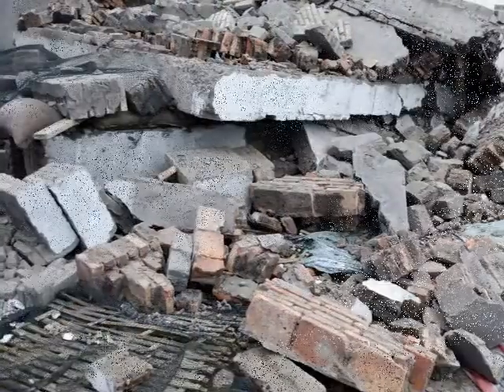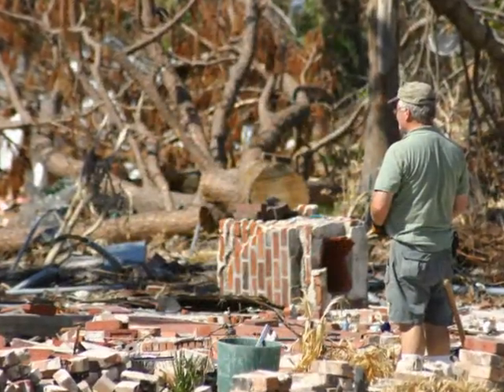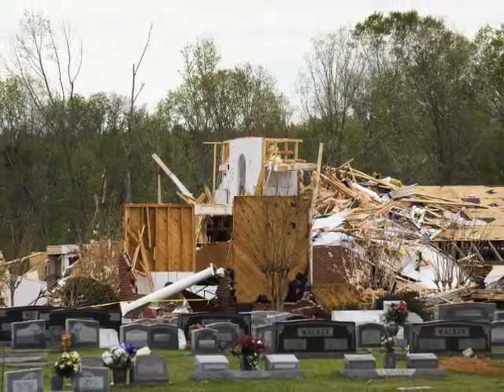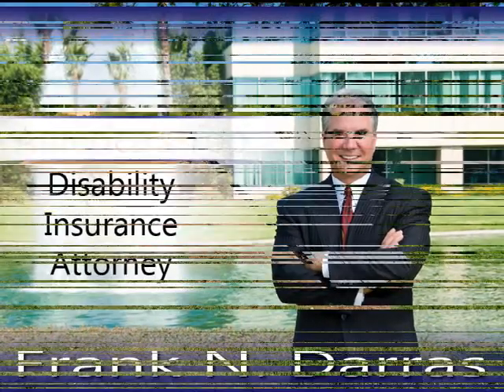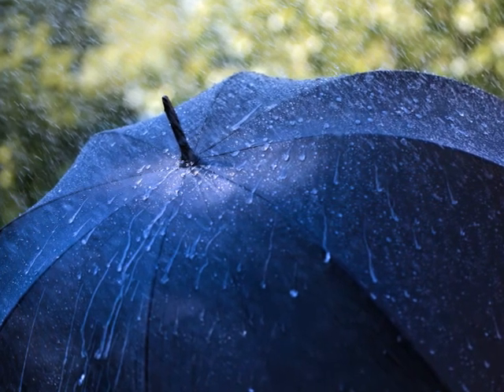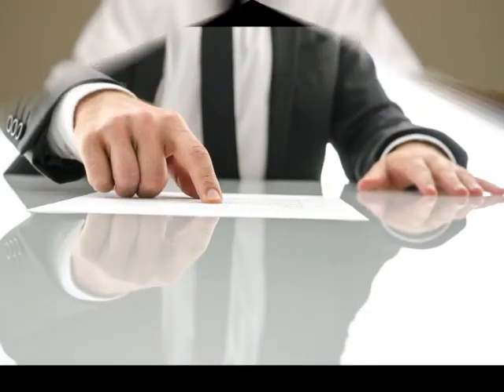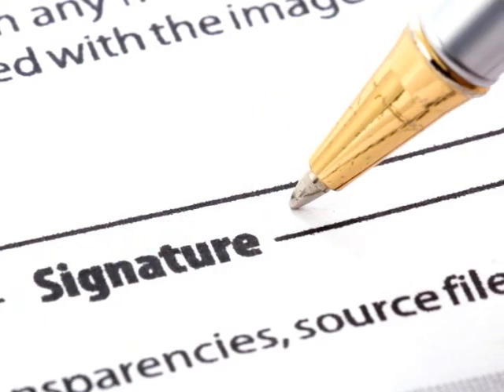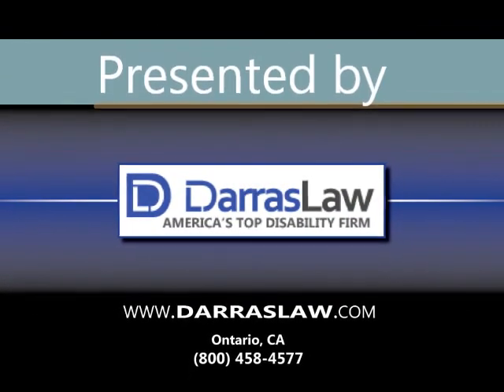Storm Season Protection